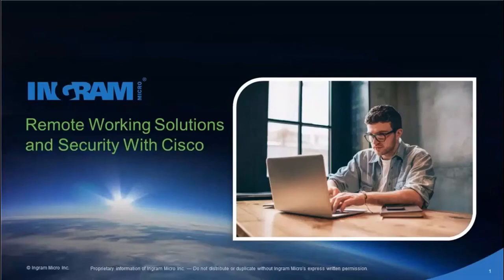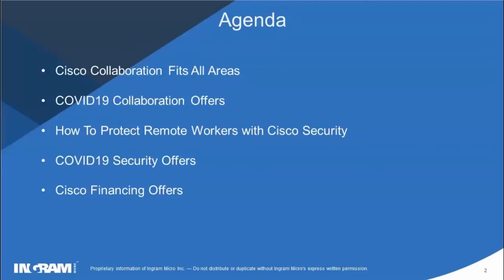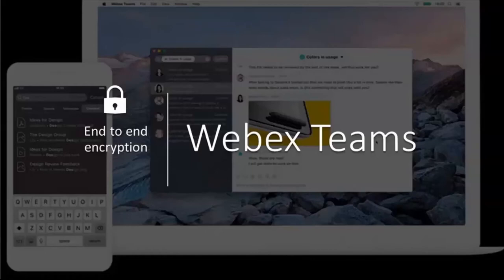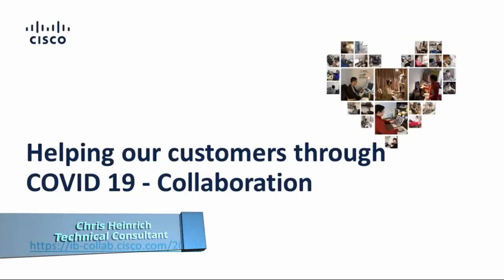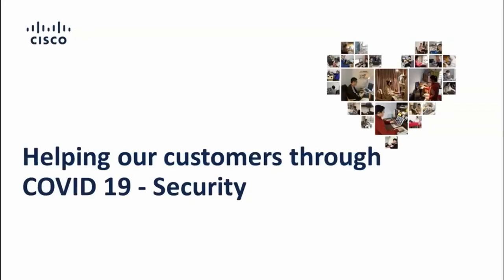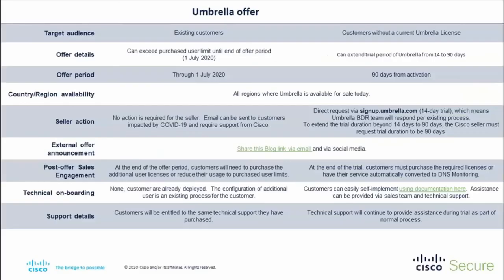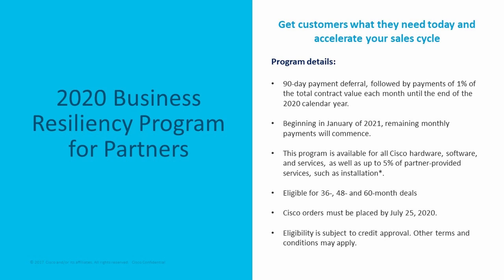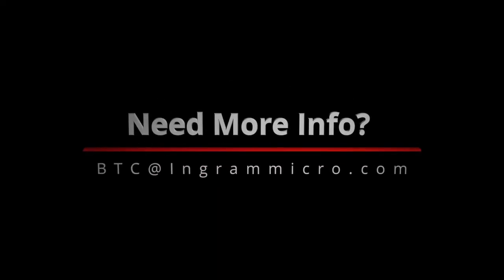Remote Working Solutions and Security - A Cisco Product Overview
During this training we will discuss what security is party of Cisco products and how there can help create a secure work from home environment.  We will also be covering the latest Covid 19 offers from Cisco in both security and Unified Communication products.